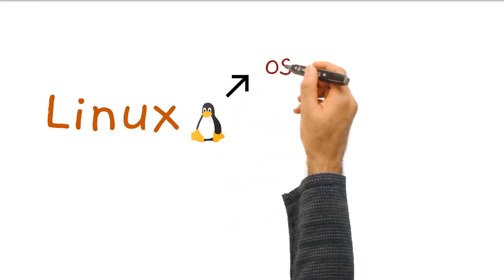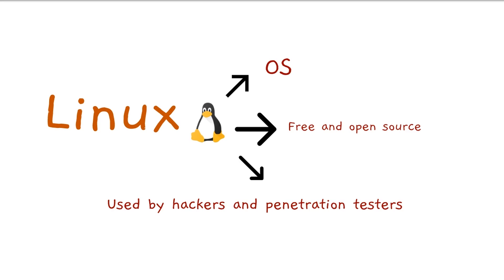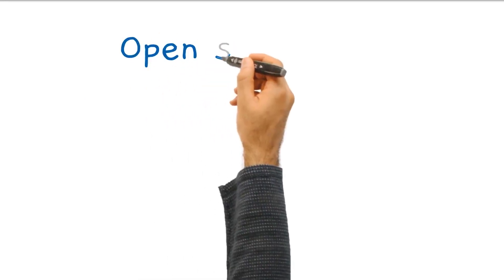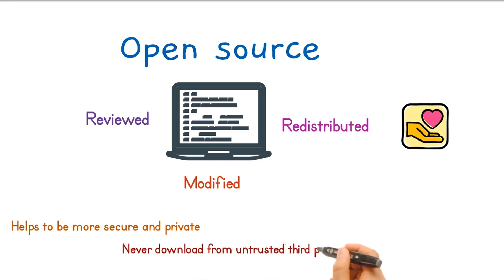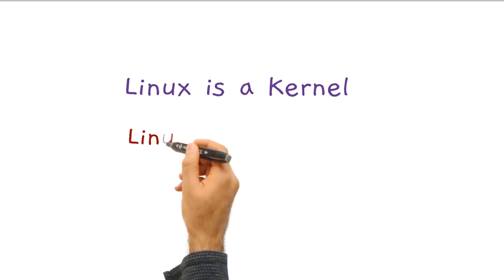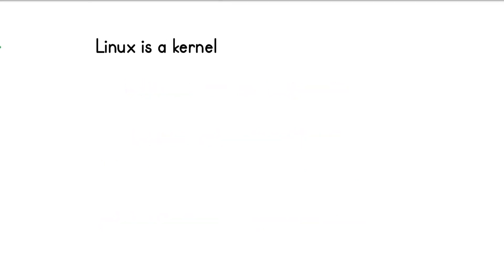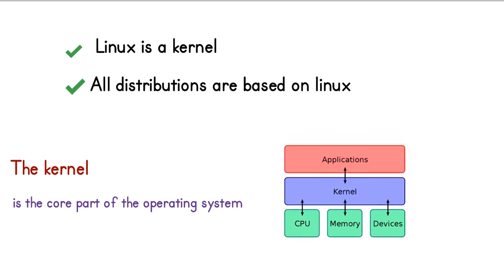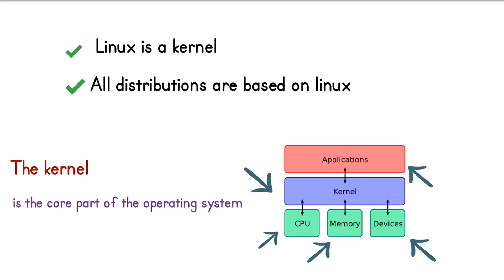What is Linux Exactly | Ethical Hacking and Cybersecurity